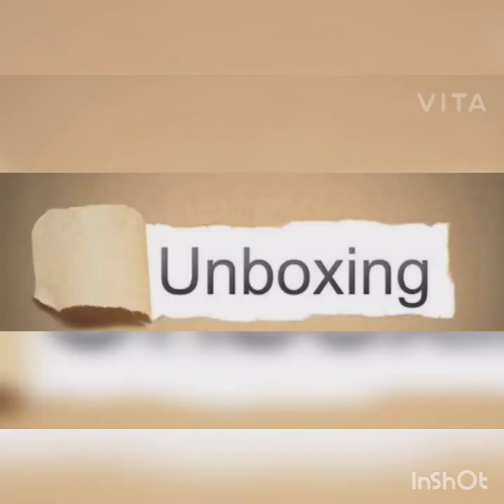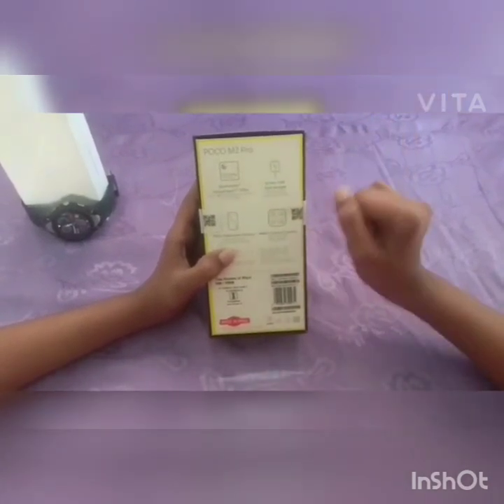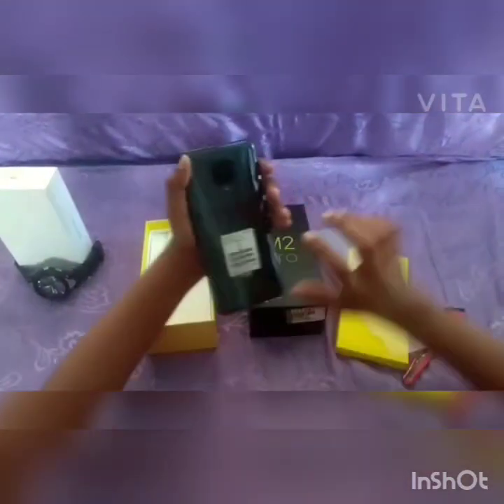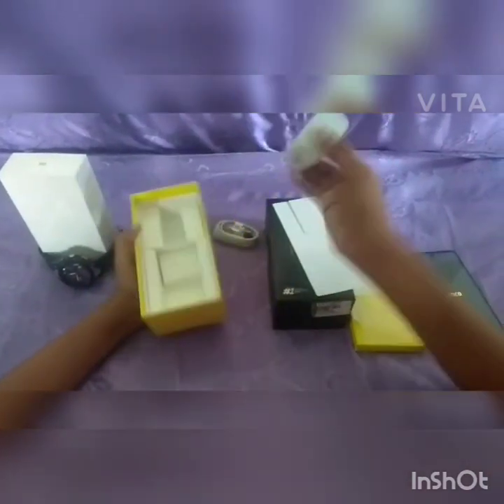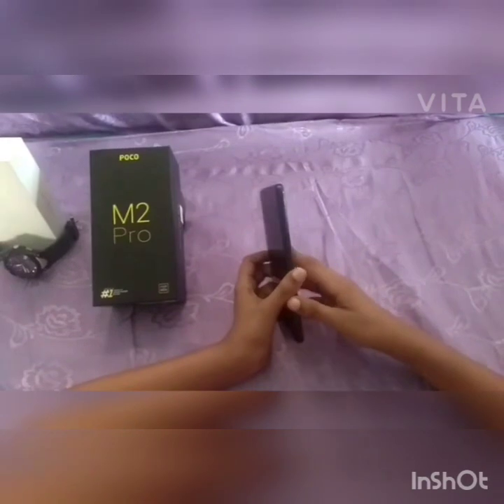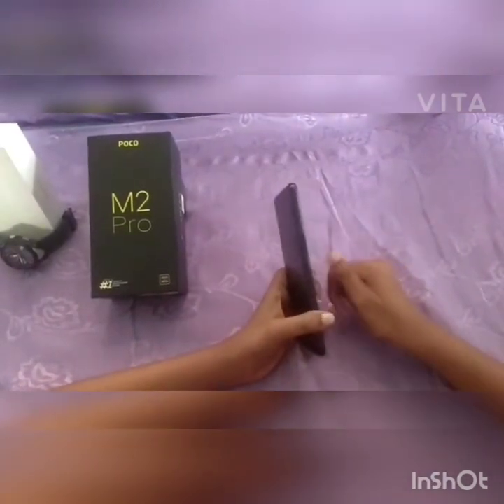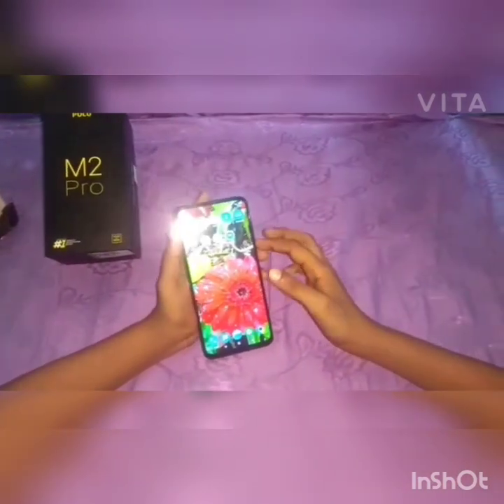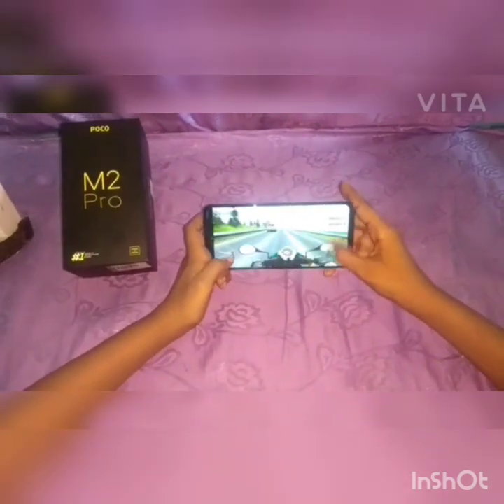JHAI VLOGS : malayalam unboxing and review : poco m2 pro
Poco m2 pro unboxing and small review

This is our first video. Please support us

                        Bell icon

Poco m2 pro main features;
        *Snap dragon 720g processor
        *Good gaming processor
        *48mp quad camera setup
        *16mp front camera
        *5000 mah battery🔋
        *full hd display
        *33 w fast charger